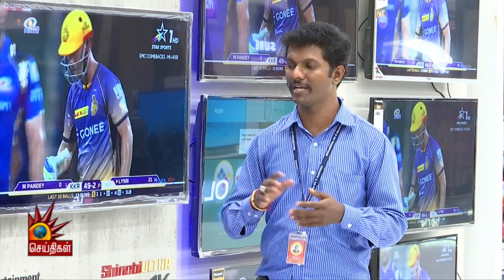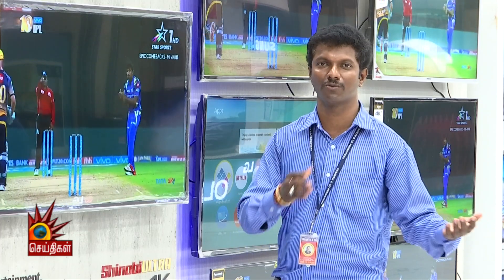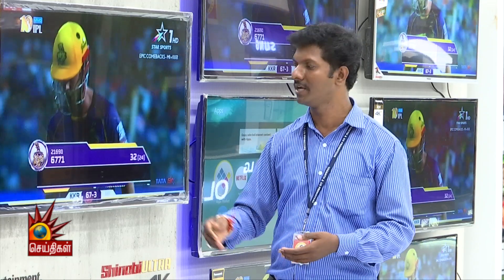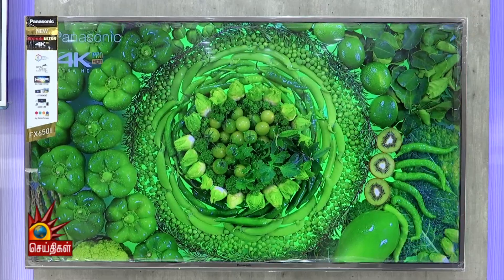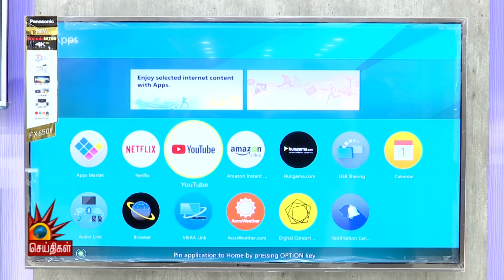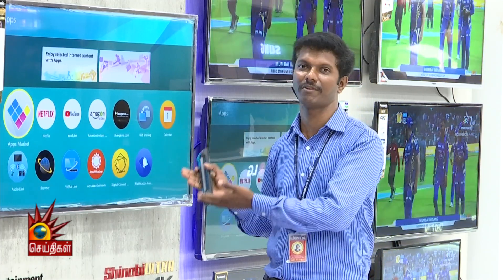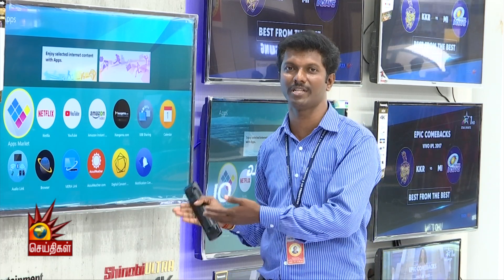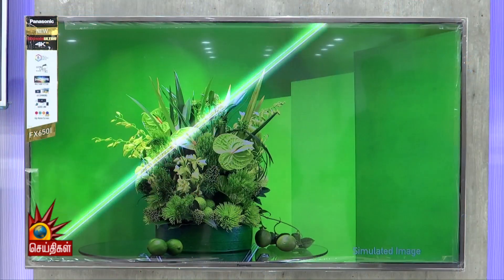LED-TV வாங்கும்போது கவனிக்க வேண்டிய விஷயங்கள்?| Oor Sandhai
ஒவ்வொரு பொருளை வாங்குவதற்கு முன்பும் நாம் கவனத்தில்கொள்ள வேண்டிய விஷயங்கள் என்னென்ன என்பதை கூறும் நிகழ்ச்சி - ஊர் சந்தை

கலைஞர் செய்திகள் தொலைக்காட்சி நிகழ்ச்சிகளை, இப்போது அனைத்து டிஜிட்டல் தளங்களிலும் காணலாம்

பின் தொடருங்கள் -